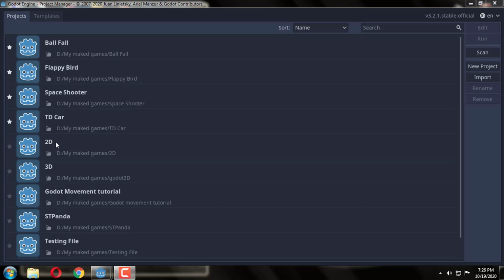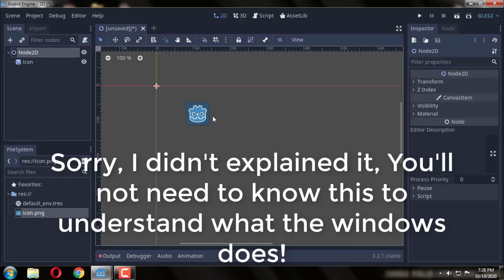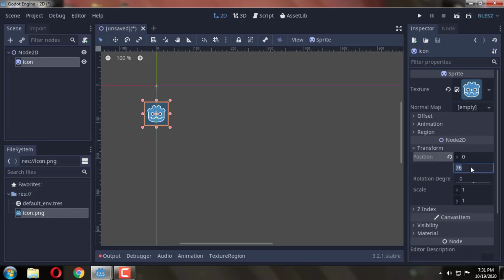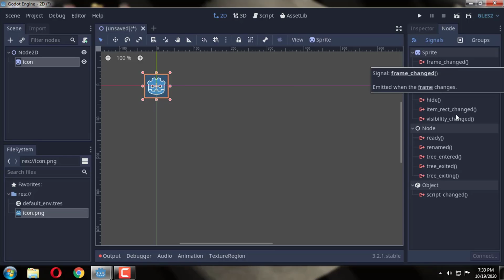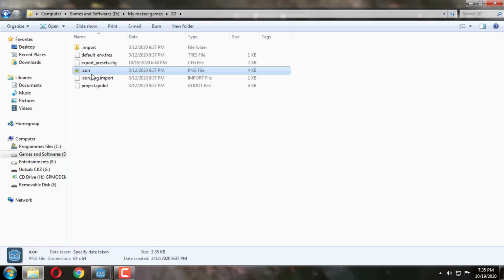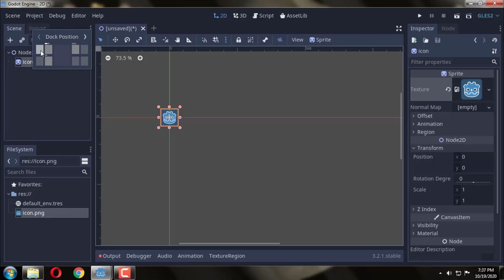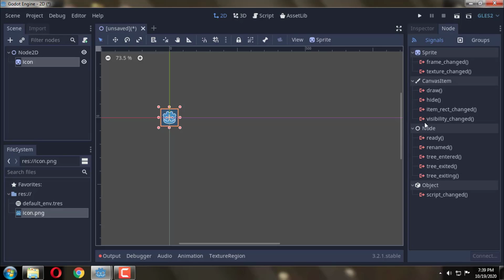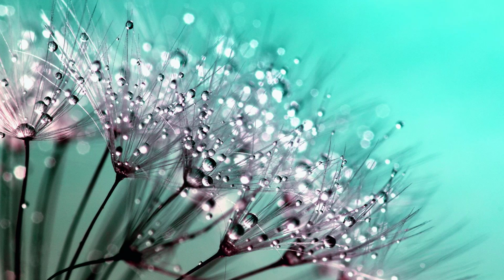About Godot's Editor windows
This video is for beginners telling them about the windows of Godot's editor. Anybody will understand this video I hope.

There is a link given below, about which we've talked in video-

Thanks for reading this, this is 'Jumma Game Developer'.